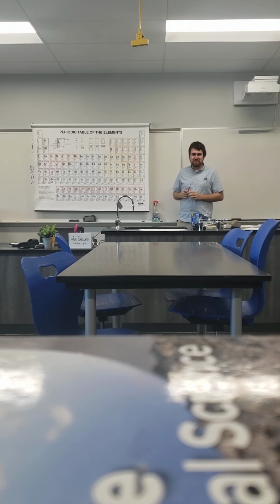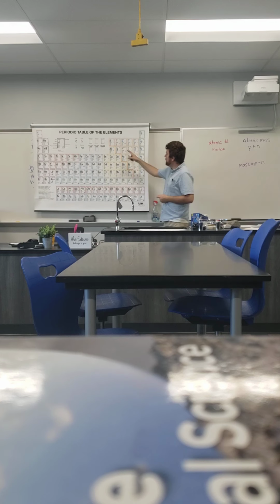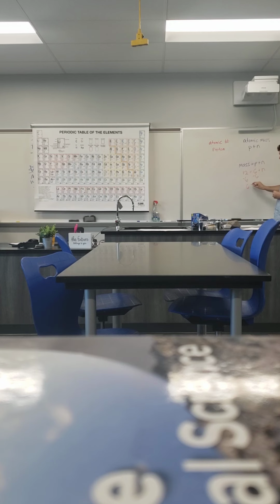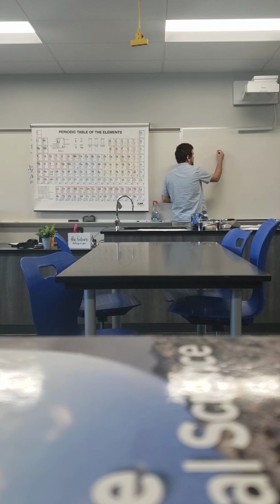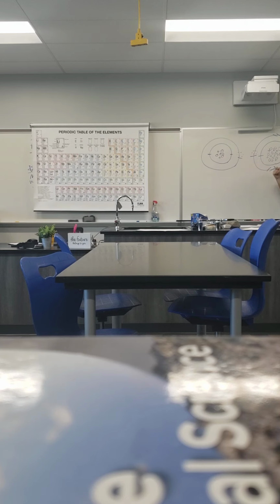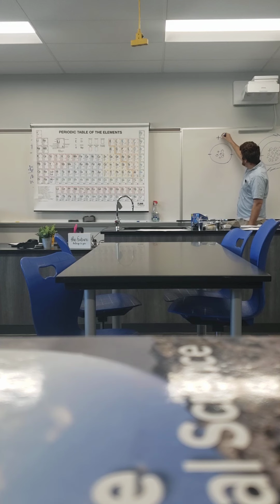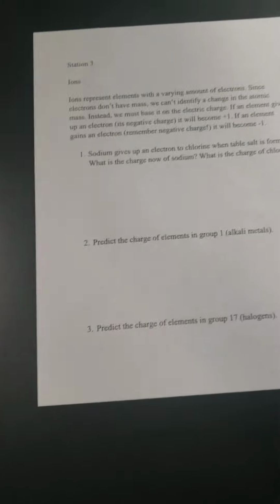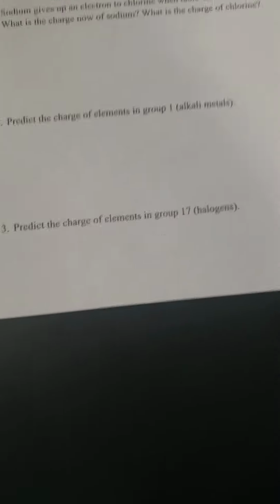Clinical Practice Evaluation 3